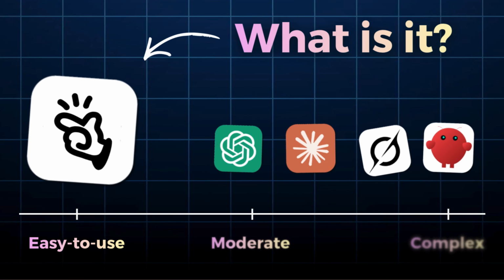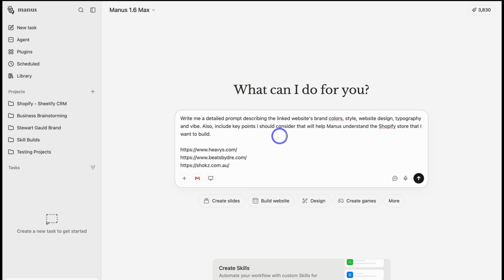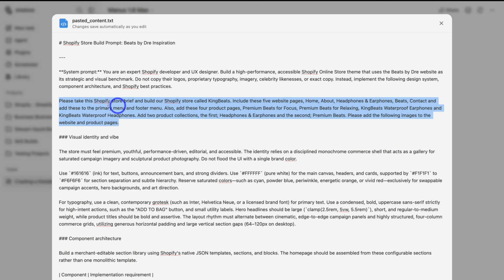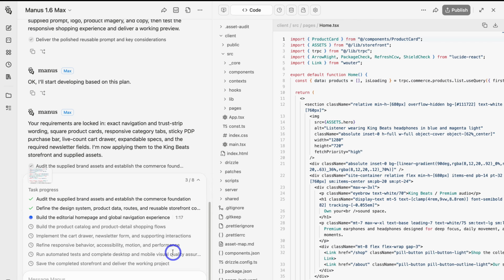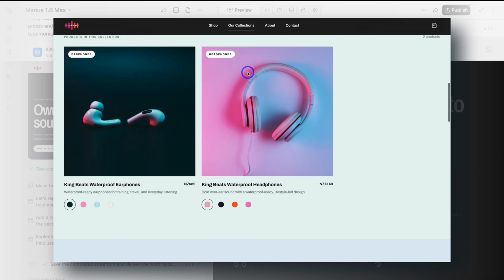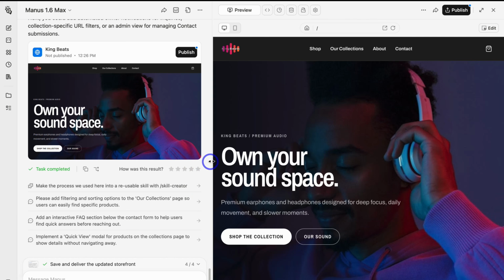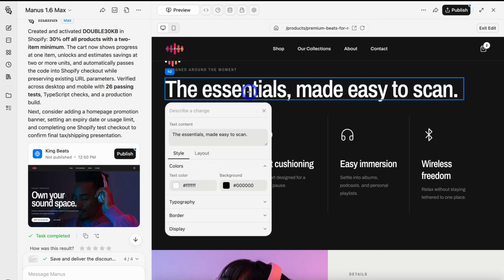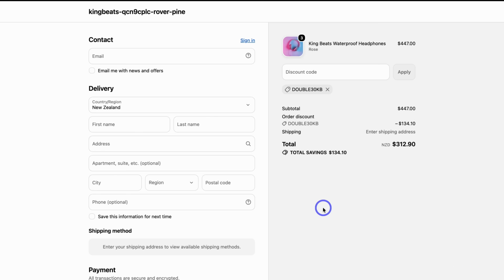Full Shopify Store Design & Build with AI (MIND BLOWING Results)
Full Shopify Store Design & Build with Manus AI (MIND BLOWING Results)

Today, I walk-through a complete Shopify store design and build with Manus AI.

✅ Claim your Shopify account and get 3 Months for $1/Month) ➜

This is an absolute game changer. By simply chatting with Manus AI you can build a high-end Shopify Store. This would usually cost $10,000 plus if you did this through an agency. This Manus and Shopify Integration is actually incredible.

If you’re not sure what Manus is, it’s a fully integrated AI model/platform like Claude, ChatGPT and Gemini. Manus is more than just an AI chat assistant; it's a full-feature autonomous AI agent.

Are you looking for an alternative AI Agent to help run your business:

✅ Try Symphony by Wix ➜
*Get unlimited agents, actions and messages for free for 48 hours.
Your clock starts when you do. No credit card required.

Get ready for BFCM with your team of AI agents.

Shopify on the other hand is a leading eCommerce website builder that allows anyone to quickly and easily create a premium online store. Shopify offers many apps, features and integrations that gives you everything you need to sell digital products successfully online.

*IMPORTANT NOTE: The Shopify link up above is an affiliate link, which means we will get a commission if you upgrade to a paid plan through this link (with no extra cost to you), this helps support our channel and we thank you in advance!

► Today we navigate through the below chapters for this Shopify and Manus tutorial :

00:00 Intro
00:46 What is Manus?
01:34 What we will cover today
02:46 1. Build a store brief/prompt
06:09 Generate your Shopify store
09:50 2. Build and design with AI
10:37 3. Add pages and features with AI
13:06 Edit your store with the on-page editor.
14:46 4. Publish your new Shopify and Manus store
16:13 Outro

Let me know if you found this Shopify AI tutorial helpful. Also, if you require any help or support, make sure to get in touch with us today.